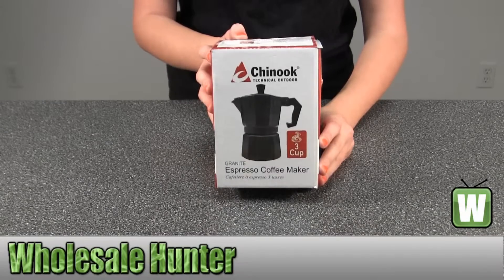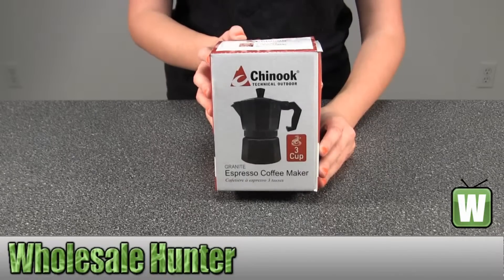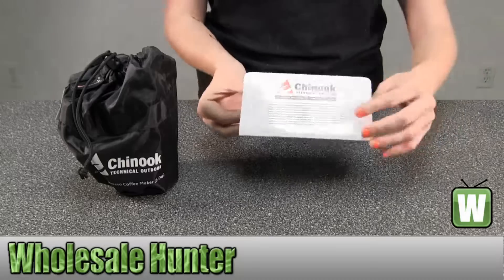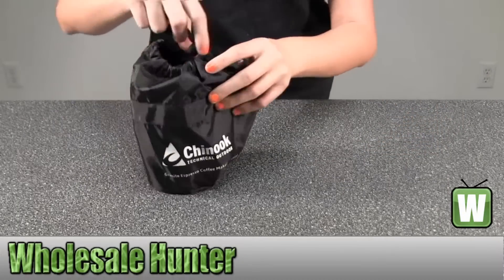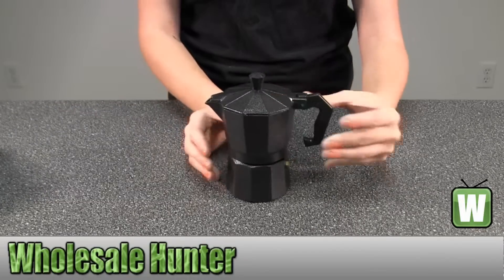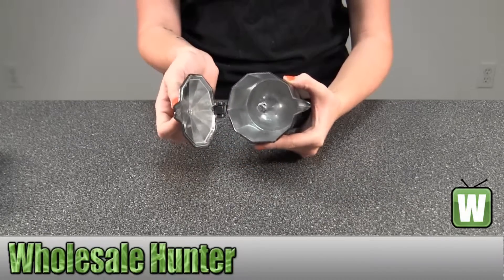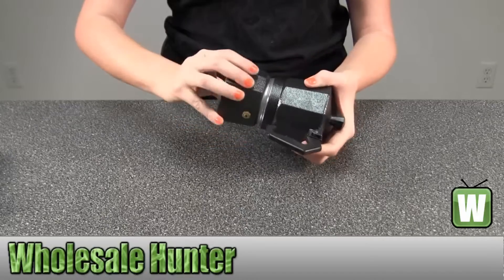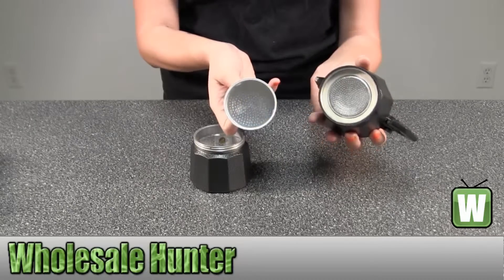Chinook Granite Espresso Coffee Maker 3 Cup 41353 Unboxing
This is our unboxing video for the Granite Espresso Coffee Maker 3 Cup mfg# 41353. At Wholesale Hunter